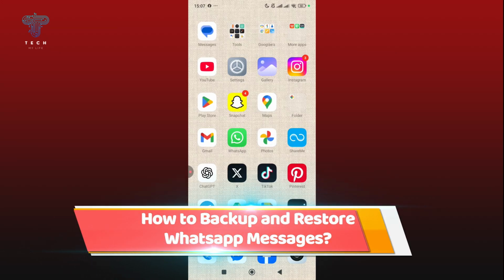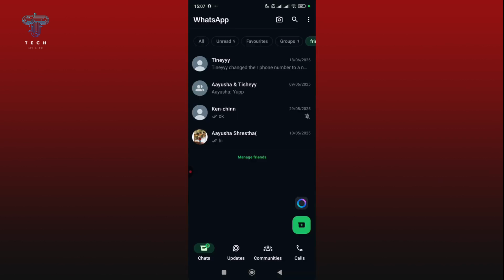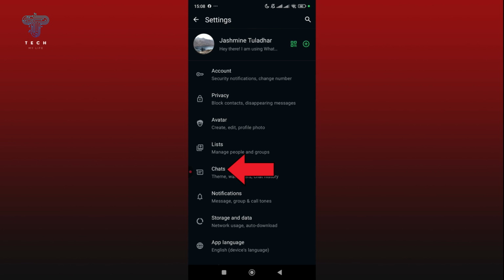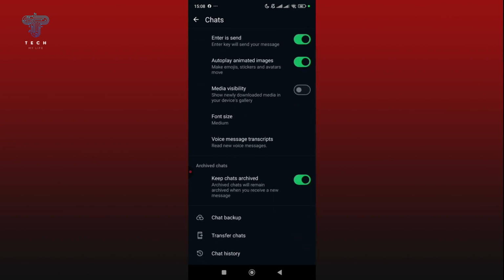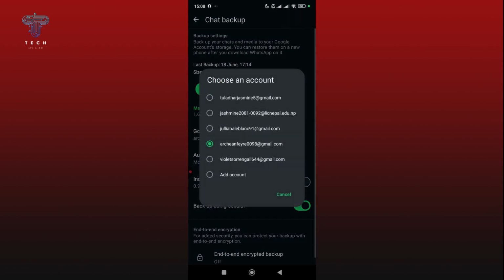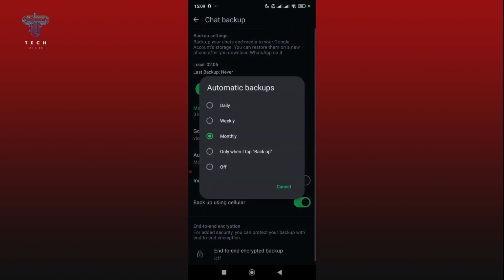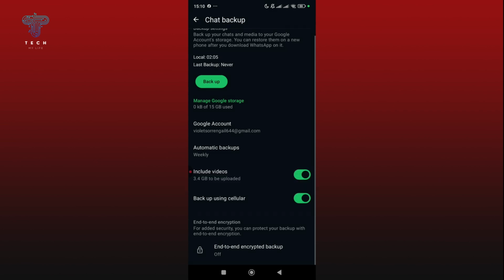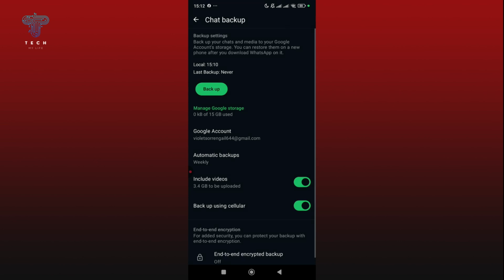How to Backup and Restore Whatsapp Messages 2025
Welcome to Tech My Life! In this step-by-step tutorial, you’ll learn how to backup and restore WhatsApp messages in 2025 using the latest version of the app. Whether you’re switching phones, protecting your chats, or preparing for a reset, this guide walks you through cloud backup (Google Drive or iCloud) and restoration methods on both Android and iPhone. We’ll also cover important settings, tips, and troubleshooting to ensure your messages, media, and data are kept safe.